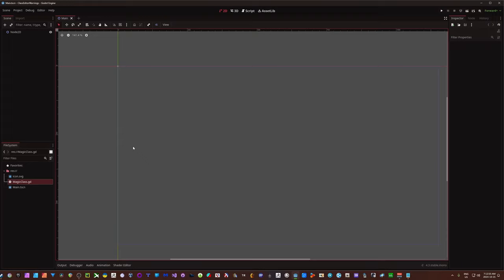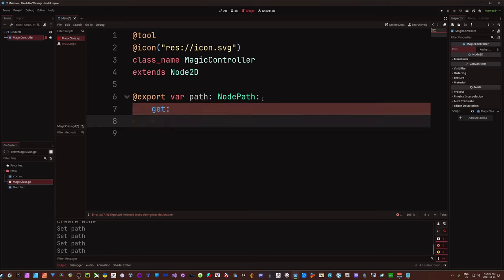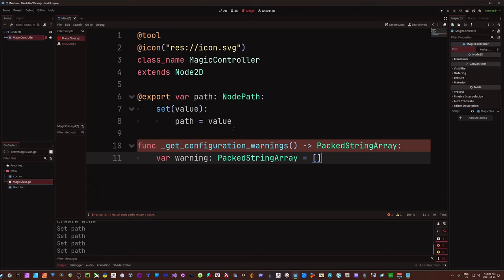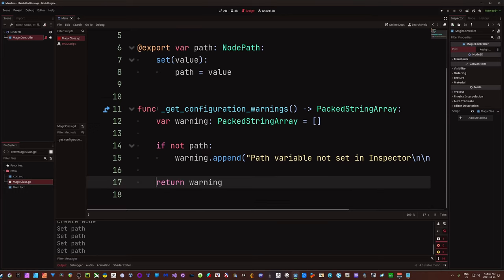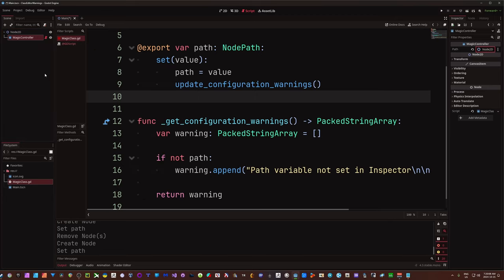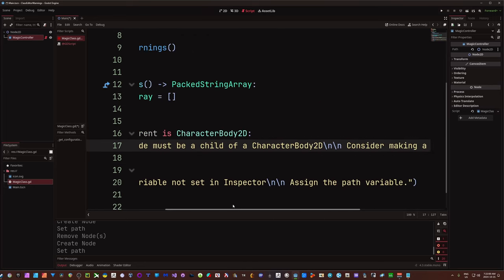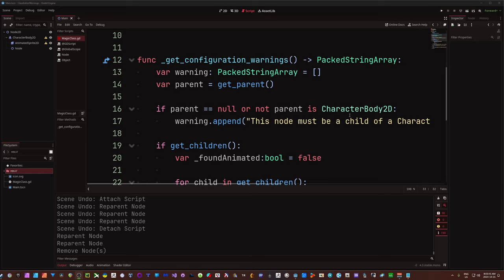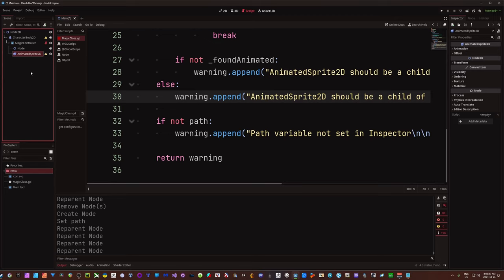Node Warnings in Godot